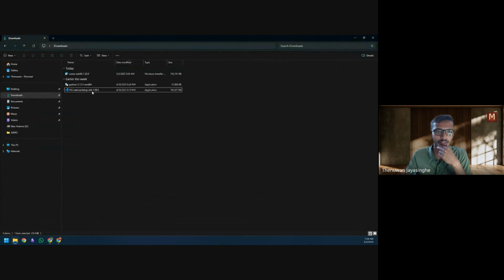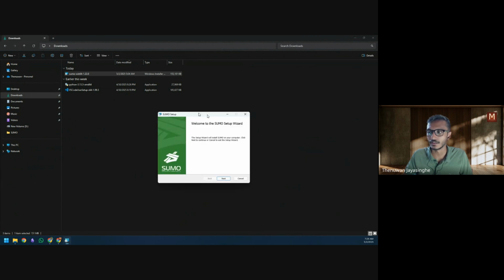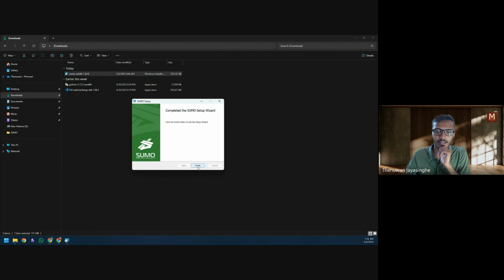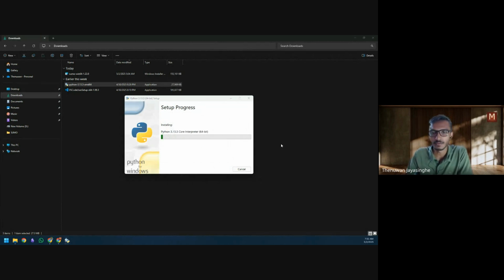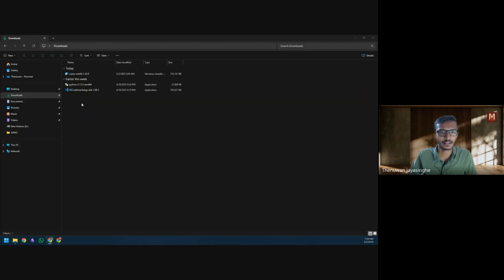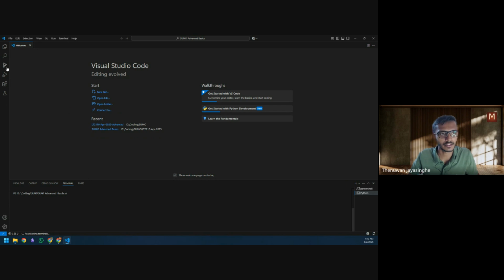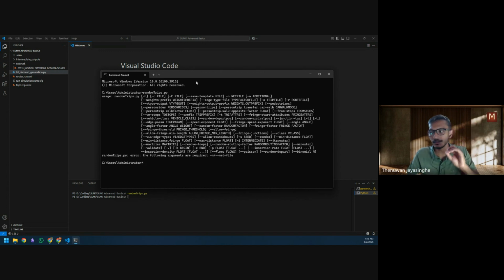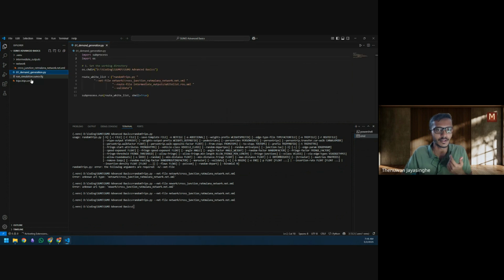Use SUMO Traffic Simulator with Python : Installation Guide (2025)